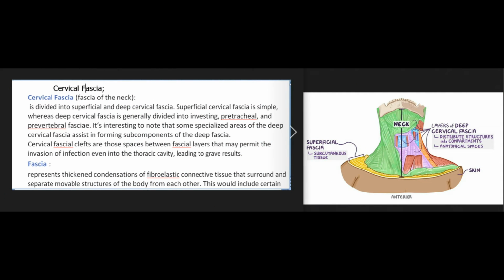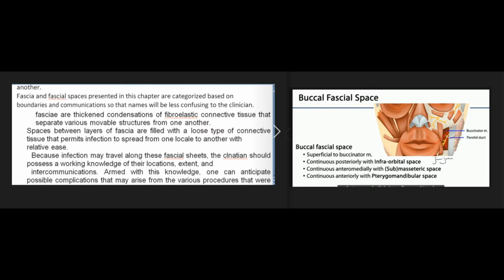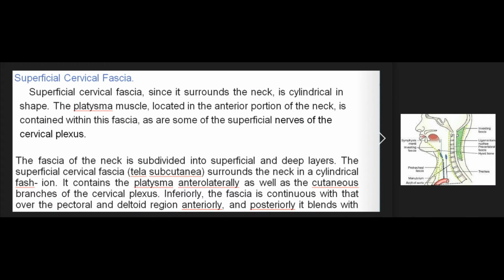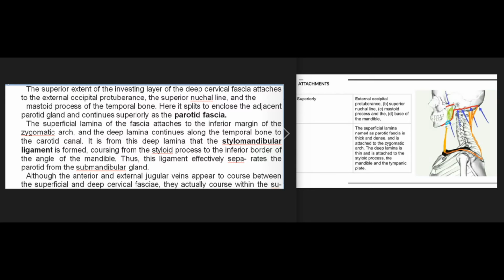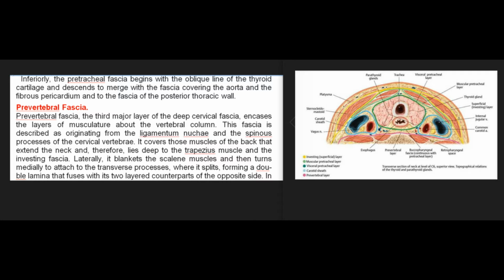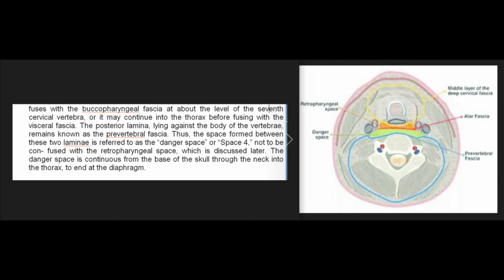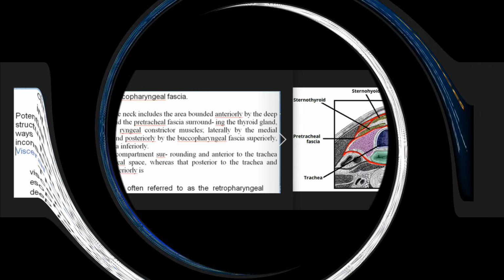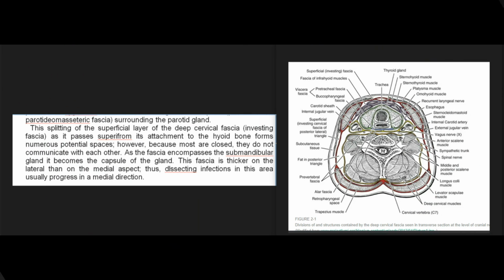Essentials Of Medical Anatomy : Cervical Fascia (fascia of the neck)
Cervical Fascia;
Cervical Fascia (fascia of the neck):

 is divided into superficial and deep cervical fascia. Superficial cervical fascia is simple, whereas deep cervical fascia is generally divided into investing, pretracheal, and prevertebral fasciae. It‘s interesting to note that some specialized areas of the deep cervical fascia assist in forming subcomponents of the deep fascia.
Cervical fascial clefts are those spaces between fascial layers that may permit the invasion of infection even into the thoracic cavity, leading to grave results.
Fascia :
represents thickened condensations of fibroelastic connective tissue that surround and separate movable structures of the body from each other. This would include certain bony joints, individual muscles, muscle masses, and certain neurovascular components. Spaces between
layers of the fascia are occupied with loose connective tissue that may permit the quick and easy spread of infection from one area to another. Thus, it is important for the clinician to be familiar with the locations and connections between fascia, and the intercommunications between facial spaces. With this knowledge, the clinician may be able to prevent the spread of infection and develop a sound therapeutic program of treatment.
Fasciae of the Face and Deep Face :
are continuations of the cervical fascia as it proceeds over the mandible and on to the scalp. The fascia of the face possesses superficial and deep components with many subdivisions. The many fascial layers and subdivisions of the fascia share fascial spaces and clefts, which makes the face and deep face an easy target for
the spread of infection from one area to another and, if improperly treated, perhaps eventually into the thorax.
Clinicians must be fully aware of how infection may be spread in and about the face, deep face, and oral cavity.
Fascial Names:
 are frequently controversial because of their varied thicknesses, described limits, attachments, and inter relationships. Moreover, various authors are in disagreement and may assign different names to the same fascial layer. The student has to learn to live with this and, with some extra study, may be able to distinguish one name from another.
Fascia and fascial spaces presented in this chapter are categorized based on boundaries and communications so that names will be less confusing to the clinician.
fasciae are thickened condensations of fibroelastic connective tissue that separate various movable structures from one another.
Spaces between layers of fascia are filled with a loose type of connective tissue that permits infection to spread from one locale to another with
relative ease.
Because infection may travel along these fascial sheets, the clnatian should possess a working knowledge of their locations, extent, and
intercommunications. Armed with this knowledge, one can anticipate possible complications that may arise from the various procedures that were performed and develop a sound therapeutic program for their prevention and treatment.
Because fasciae are merely sheets of connective tissue of various thicknesses, considerable controversy surrounds their limits, attachments, and interrelationships. Compounding these problems is that different authors frequently assign different names for the same fascial layer or suggest that some of the flimsier connective tissue sheets do not deserve to be classified as fascia.
The goal of this chapter is to present fascia and fascial spaces from a standpoint of boundaries and communications so that varying terminologies will be less confusing to the clinician.
Cervical fascia (fascia of the neck) is subdivided into superficial and deep cervical fascia.

facilitating movement unlike that in its thick, attached posterior region.
Superiorly, the superficial cervical fascia passes into the head posteriorly, and over the mandible and parotid gland anteriorly to cover the face and skull. The muscles of facial expression as well as nerves and vessels that serve these structures are located in this fascial layer.
The superficial fascia is separated from the deep fascia by a fascial plane permitting free movement of the skin in this region.

Deep Cervical Fascia.
Deep cervical fascia is generally described as composed of three layers: investing, pretracheal, and prevertebral.

The deep cervical fascia is, for descriptive purposes, usually divided into three layers: investing, pretra- cheal, and prevertebral, although this is not a com- pletely accurate division. Actually, several other named fascial layers are of anatomic and clinical importance in the cervical region.
Investing Fascia
Investing fascia, known also as the superficial or anterior cervical layer of the deep fascia, surrounds